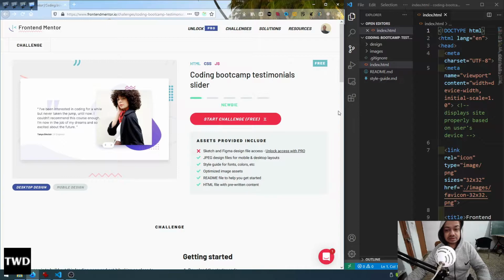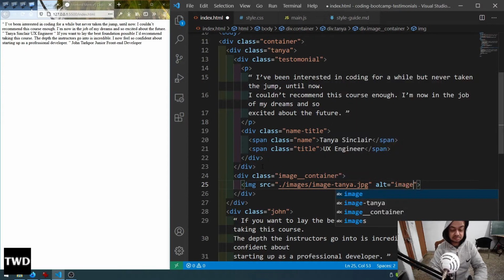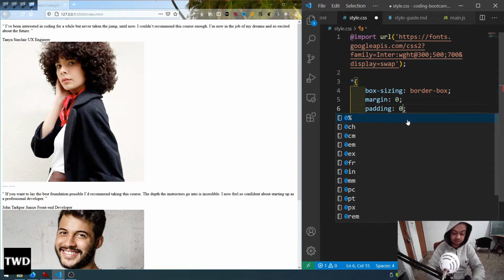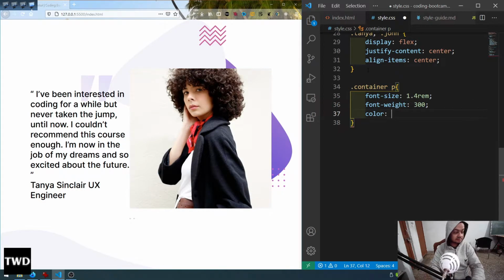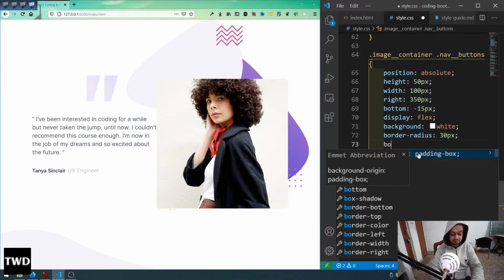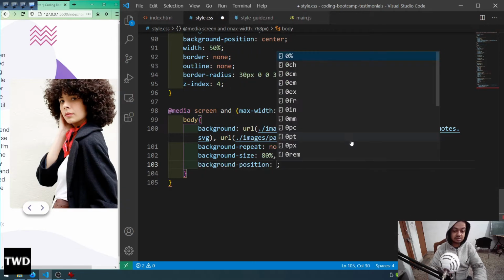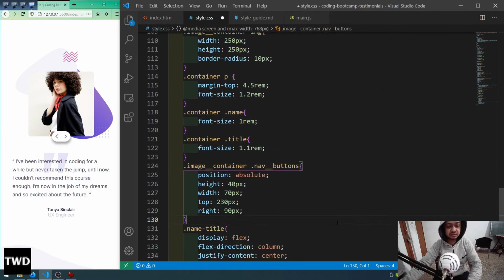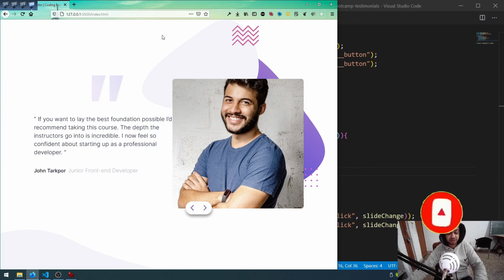Coding Bootcamp Testimonials Slider | Frontend Mentor Challenge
In this video, we will do the Coding bootcamp testimonials slider challenge from frontend Mentor.